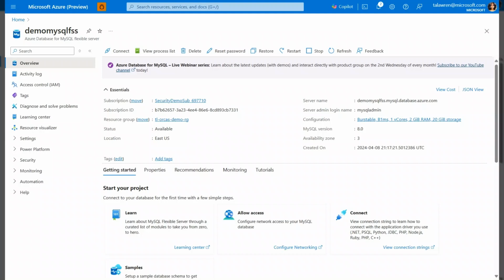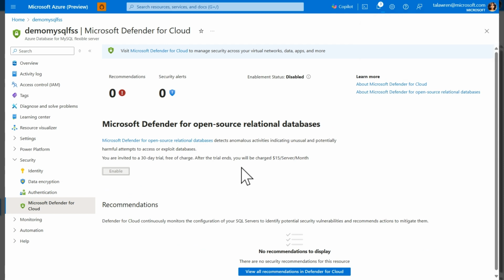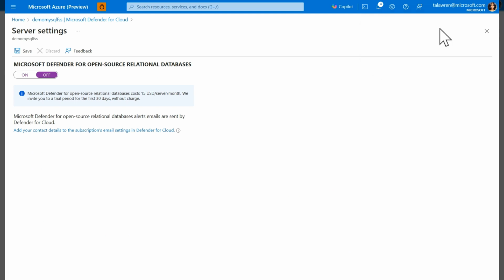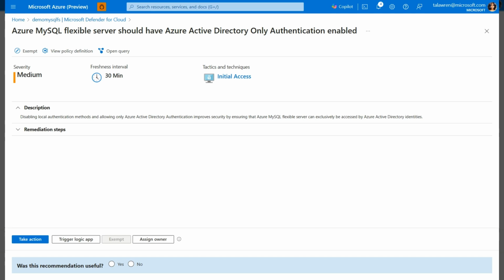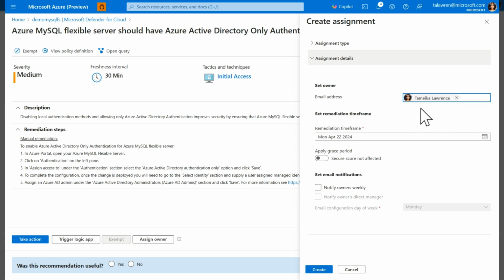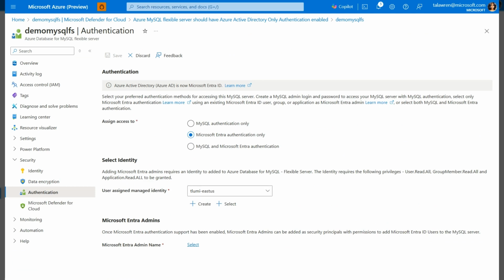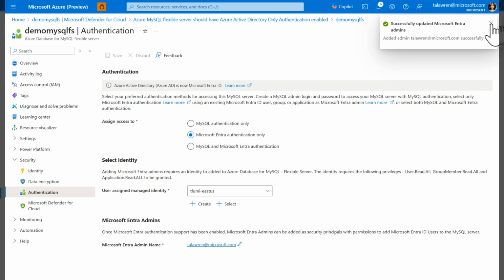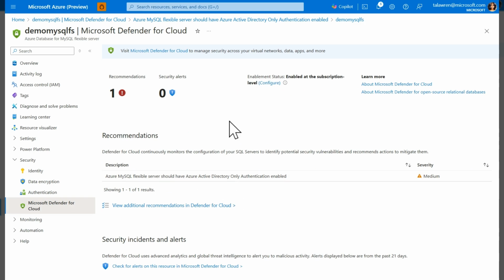Microsoft Defender for Cloud support for MySQL - Flexible Server - GA